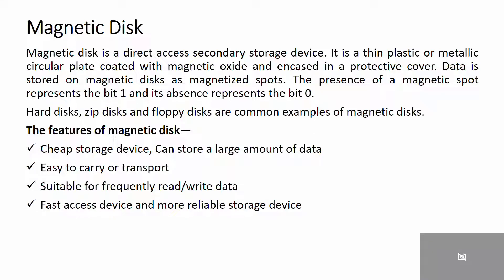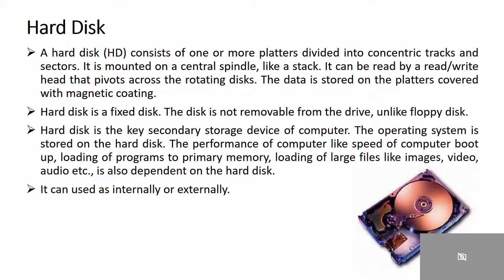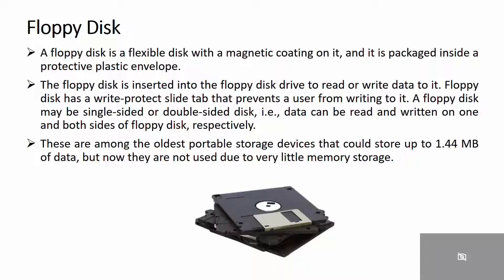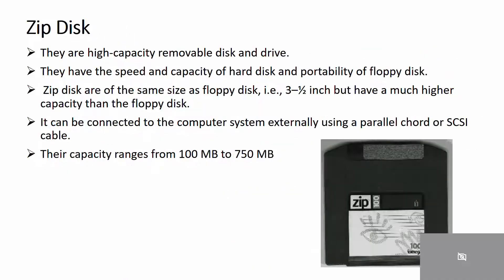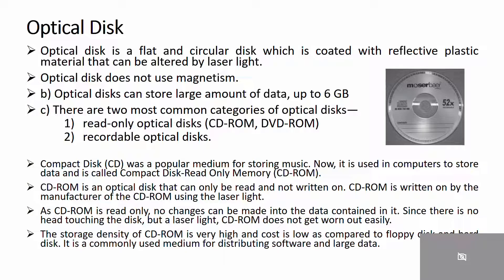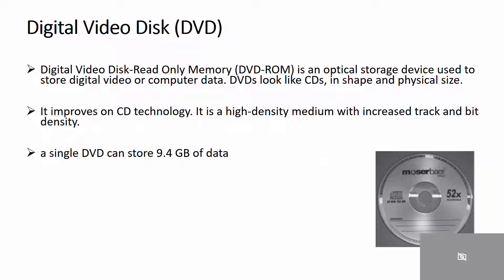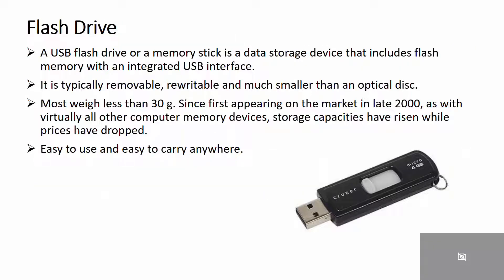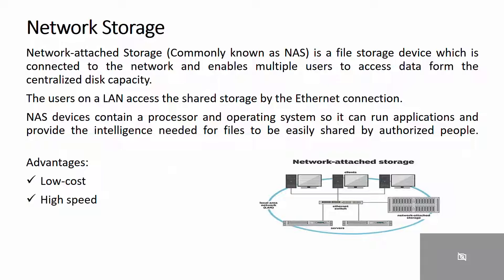Storage Organization - 3